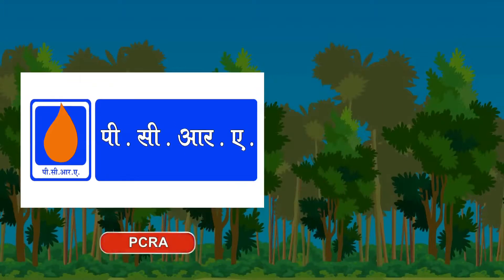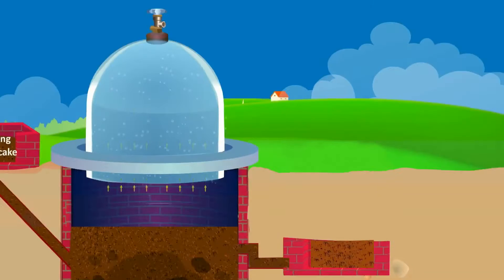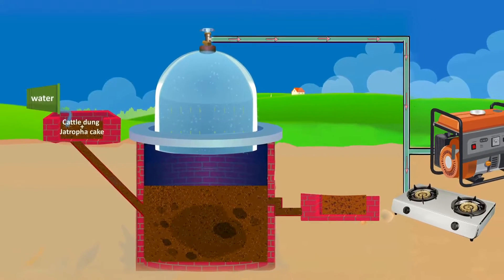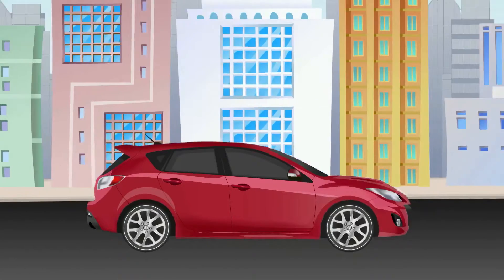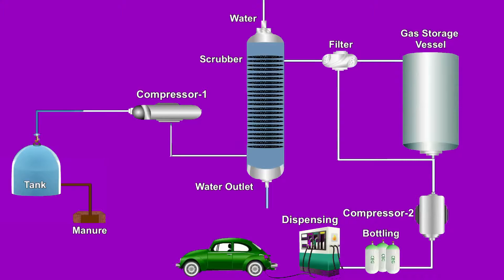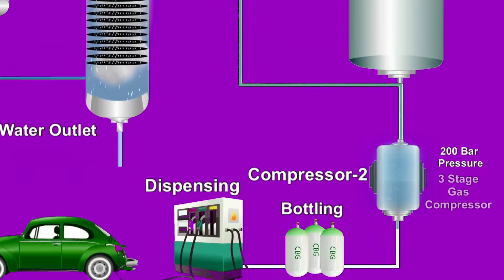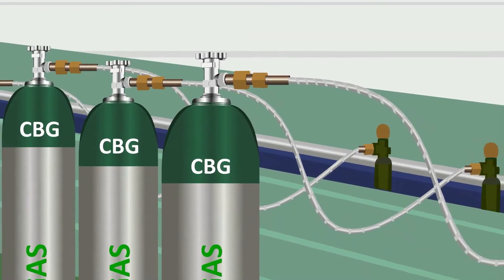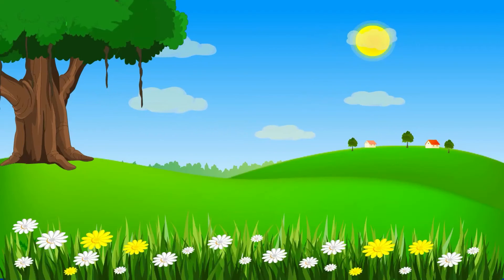PRODUCTION, ENRICHMENT & BOTTLING OF BIOGAS AS AUTO FUEL ENG